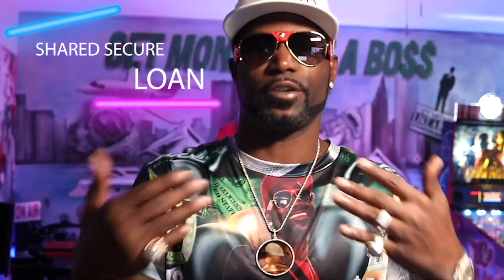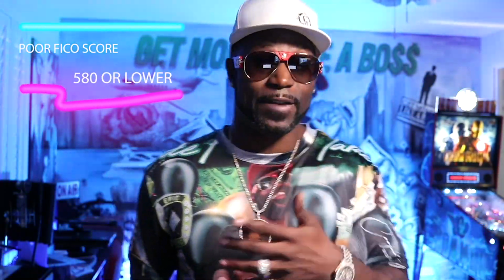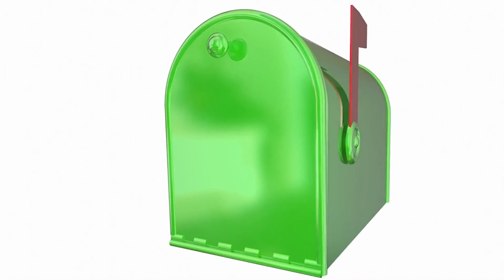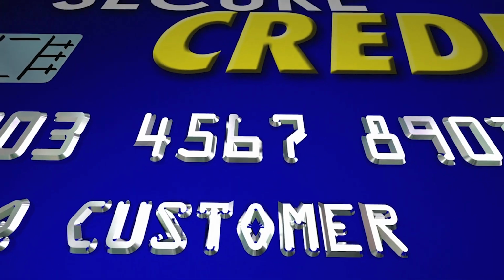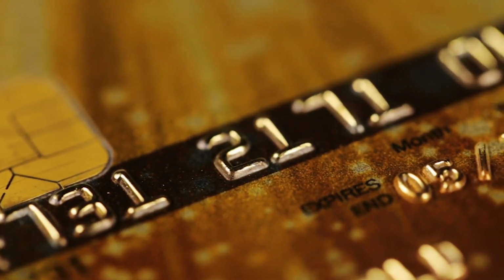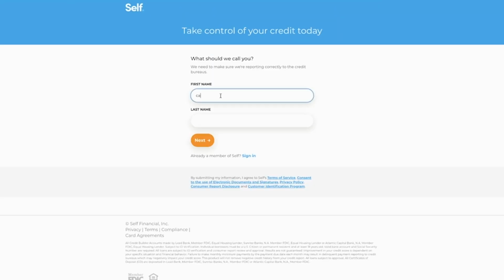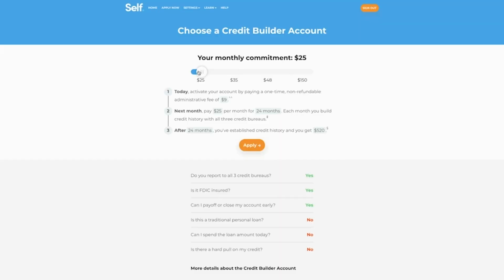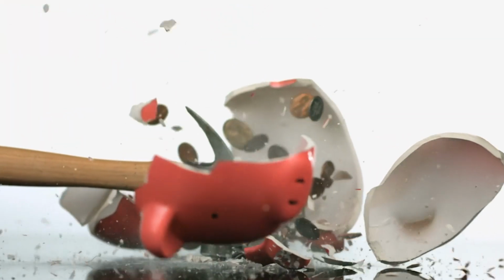How To Get Approved For a Credit Builder Loan To Boost Your Credit Score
Learn how to BOOST your Credit Score using a Credit Booster Loan | Apply For Loan

Now you can instantly get approved for a loan and boost your credit score using Self. Self Inc is an innovative service that allows EVERYONE to receive a small loan and use it to boost your credit score in time. Self is like the LOAN version of having a Pre-paid Credit Card. Credit Builder Loans are a unique way to build credit and raise your FICO score. If you're interested in Self and would like to apply for a Credit Booster Loan through them then you can do so